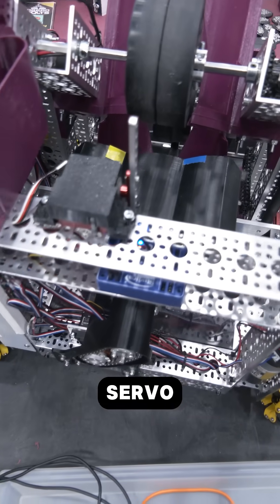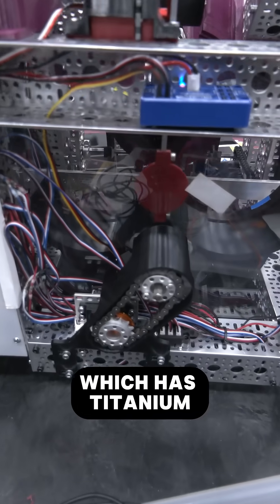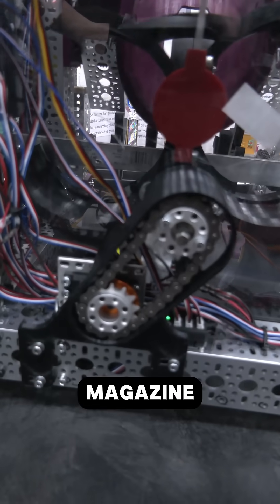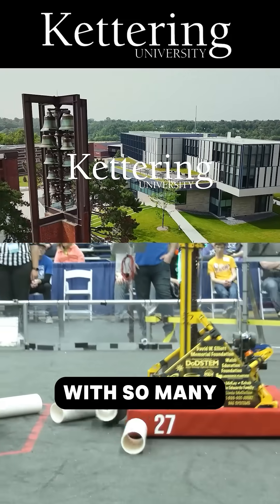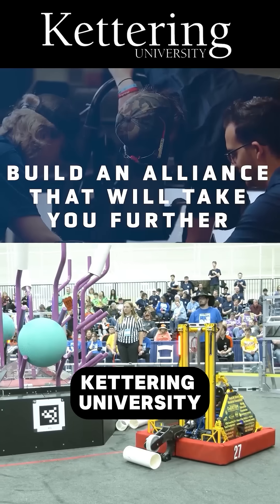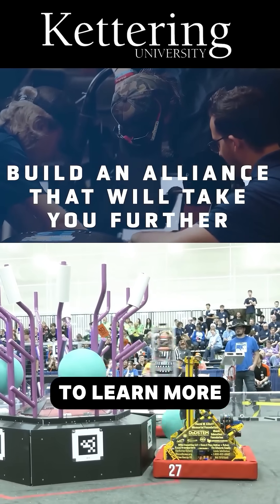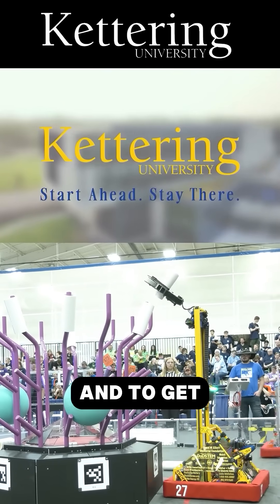Vertical Magazine Spindexer | 16714 Dread Bolts | FTC Snapshot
16714 Dread Bolts showcases a unique vertical “magazine” spindexer design that frees up space for other components where most robots are constrained. See how this smart packaging choice works, the iterations behind it, and how the mechanism operates in FTC DECODE on this Snapshot.